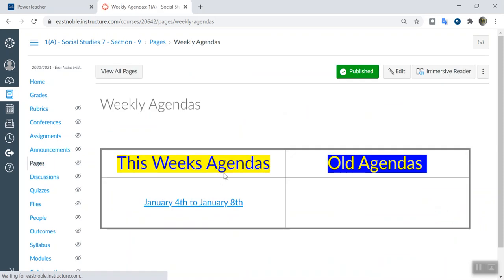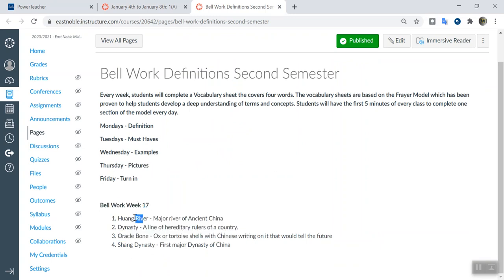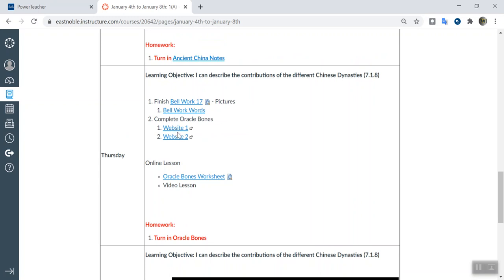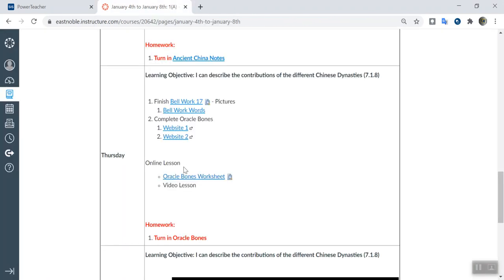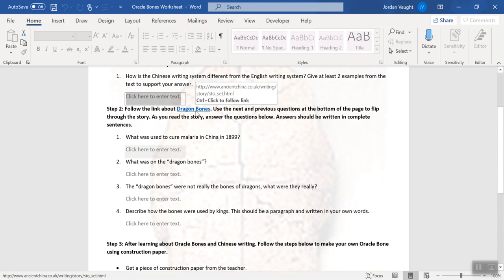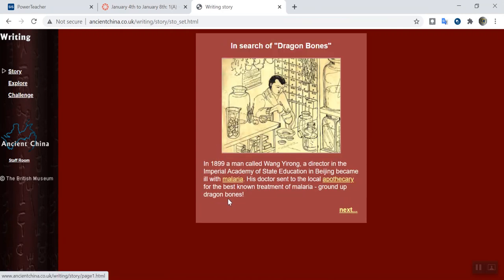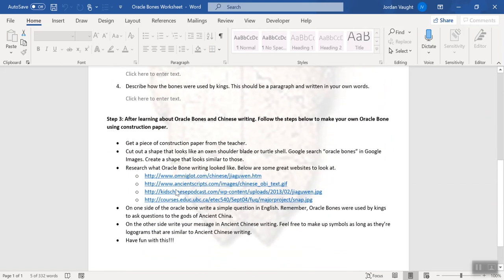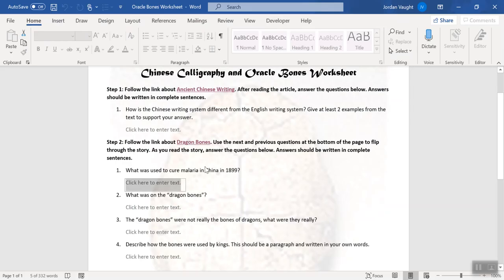Mr. Vaught's class lesson for January 7th, 2021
In this video I go over how to do the Oracle bones worksheet.